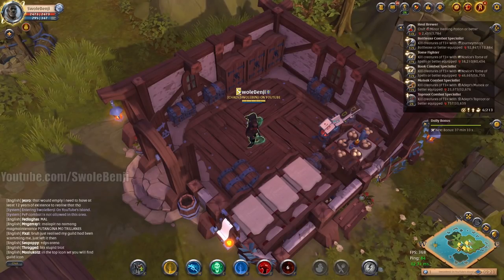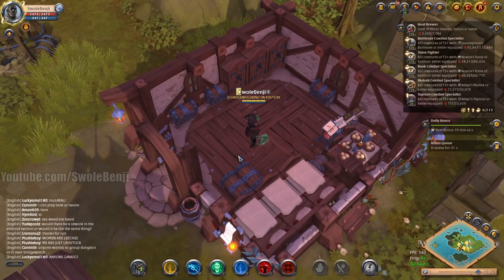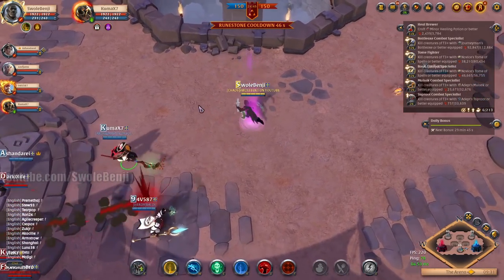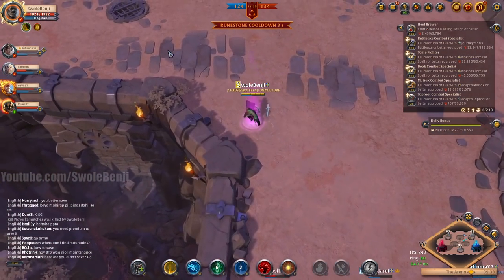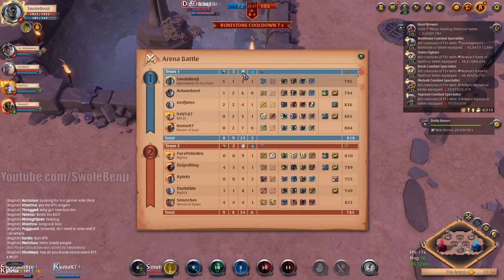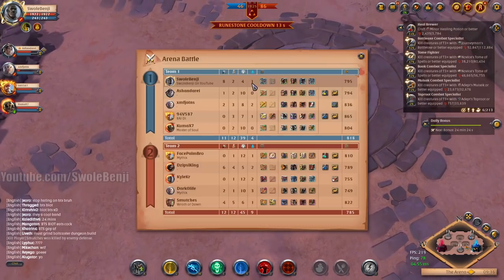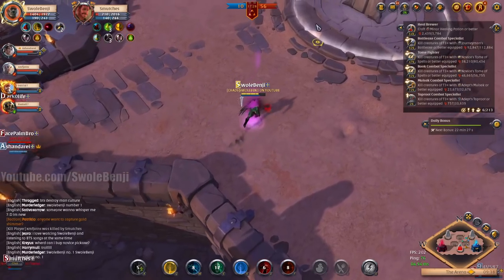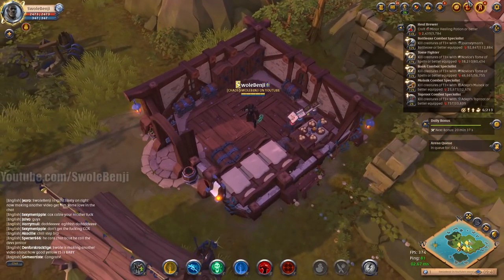Albion Online Arena Beginners Guide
This is an introductory video to the arena in Albion Online. Do you want to play arena and get some decent newbie rewards? This beginners guide will help you understand what the arena is, how it works, all the game mechanics in Albion that make the arena work, and the best way to win. This guide for arena will put you on the path of being a winner.

I know veteran players will skip over this one, but it's important we help our mobile friends learn and use the arena, as it's a huge early game advantage in silver earning, combat experience, and fame tomes. No reason any newbie should be afraid or skip the arena.

Heaven $50
Kisstank $80
Genisis $10

Top donators:
Valnak $650, plus multiple Steam Games.
Bursic: $500
Kelsipher  $172
Saud  $130
Kisstank $100
TheLexiphane  $75
James $60
Stad_ $50
Cletus $50
Heaven $50
StayFrostie: $30

Title: Albion Online Arena Beginners Guide